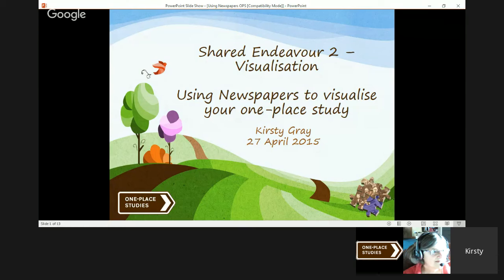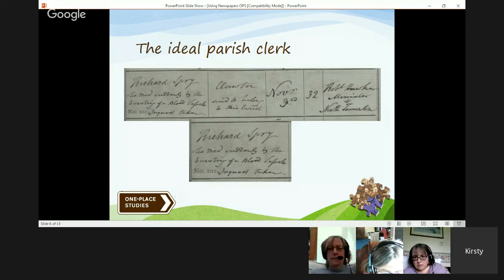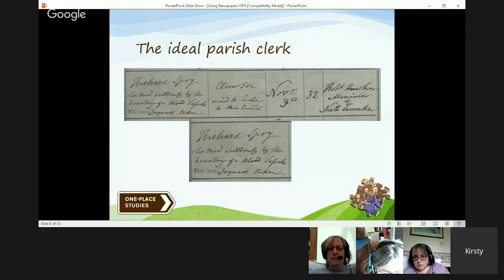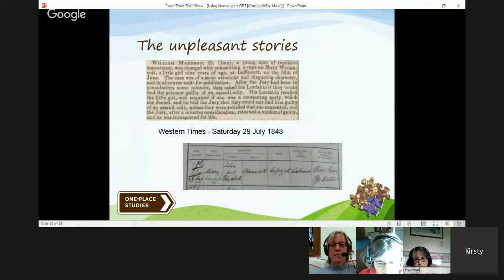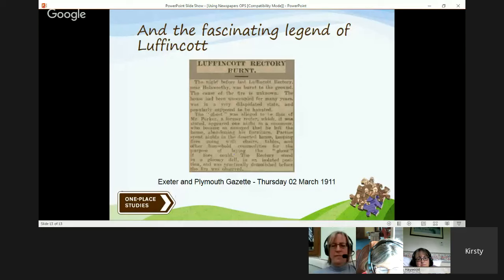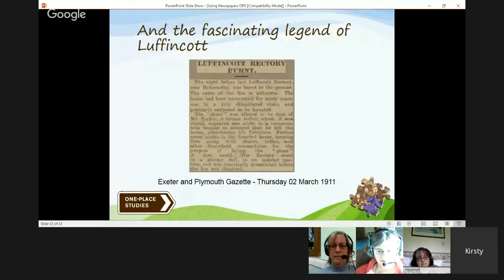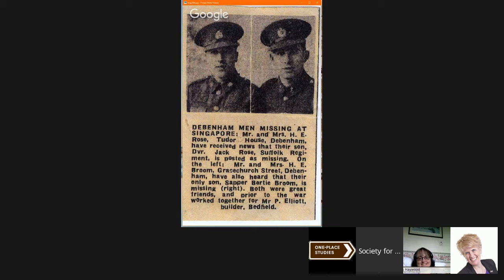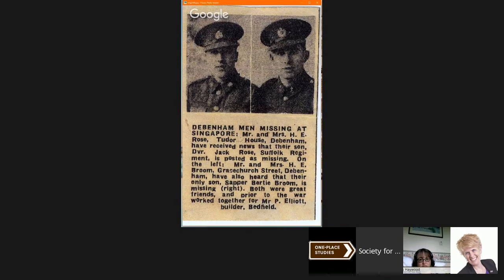Visualisation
Visualisation: Using Newspapers to visualise your one-place study, led by Kirsty Gray